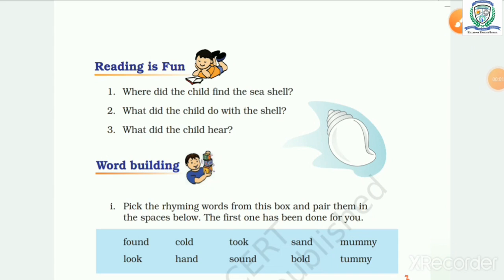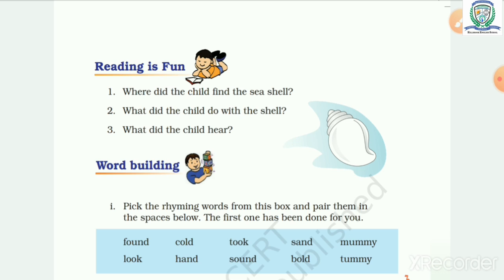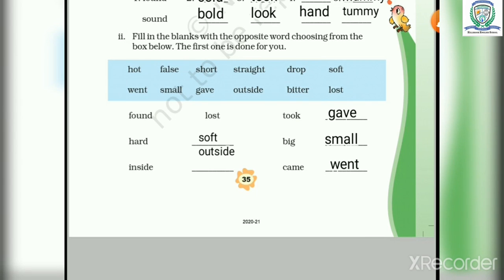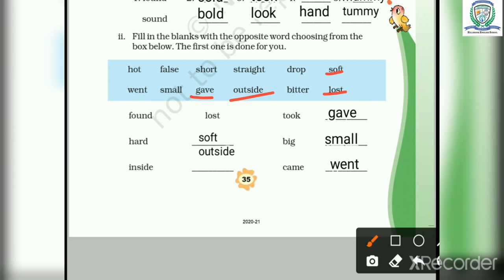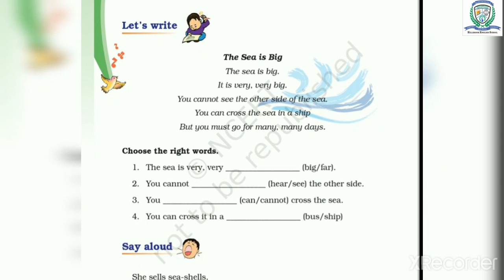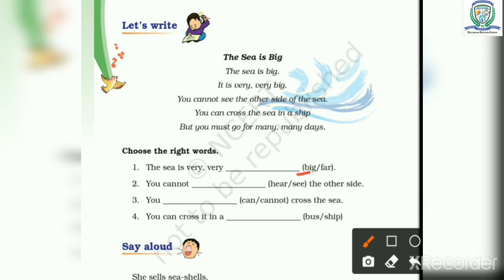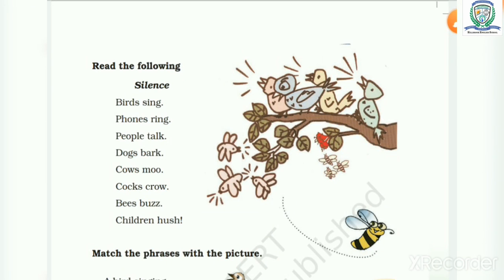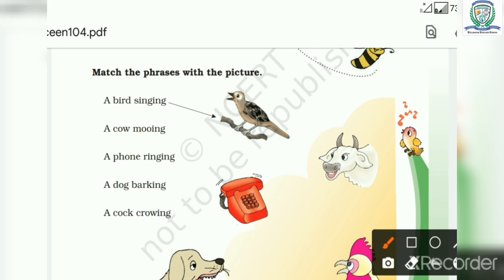STD 3 ENGLISH UNIT 4 CH 1 SEA SONG PART 2